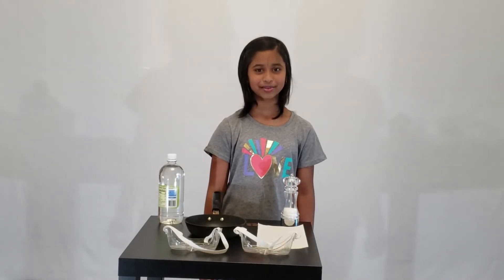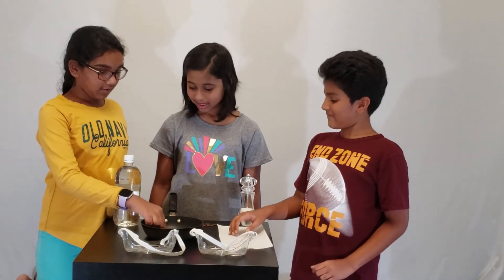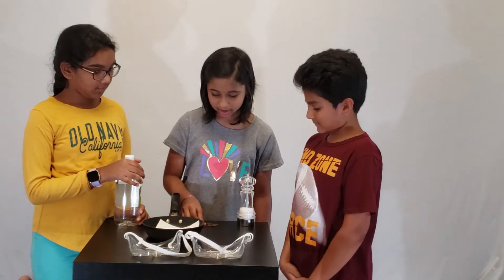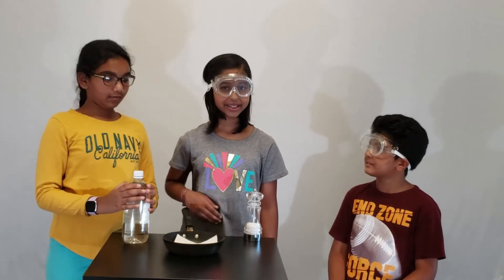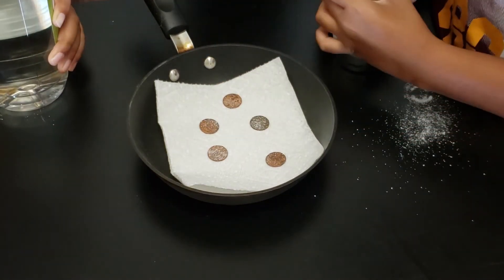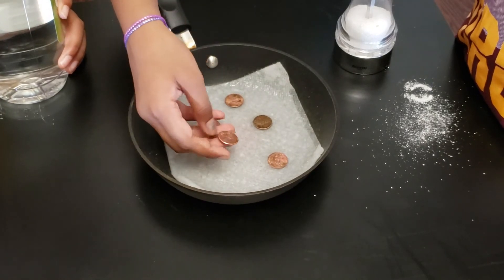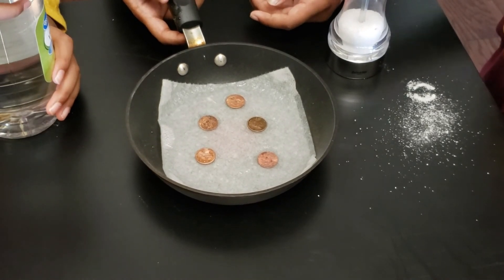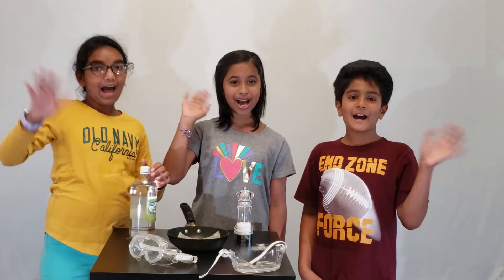Discover the Science of Shiny Pennies with this Easy and Fun Kids Experiment!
Today, I decided to do a science experiment with my friends. This is an easy and fun experiment and has very basic materials. Kid can easily do this experiment and it will be fun for them, hope you guys will like this video.

Video Title: Discover the Science of Shiny Pennies with this Easy and Fun Kids Experiment!

This video has information on Discover the Science of Shiny Pennies with this Easy and Fun Kids Experiment!, but it also covers the following topic:

different science expiriments

✅  About Ultimate Adventures With Suhana.

Hello, I am Suhana, and this is my channel, "Ultimate Adventures With Suhana." I post blogs and sometimes guitar videos, I love visiting places, and I always find at least one good thing about them! I try to show you guys as much as I can so you can get a feeling that you were there, or you would actually want to visit it!

I also make guitar videos because the guitar is one of my best pass-time subjects, and I like showing it off sometimes. :D